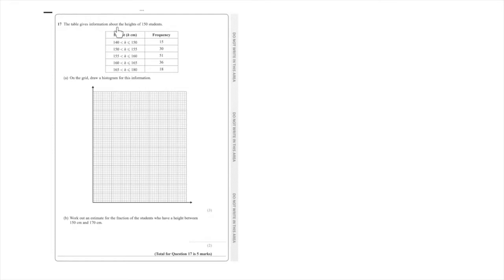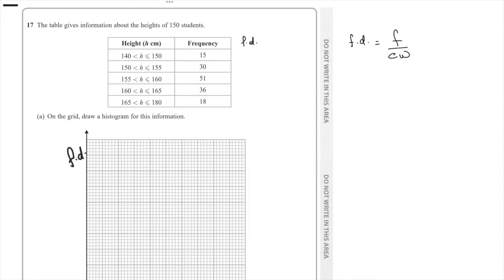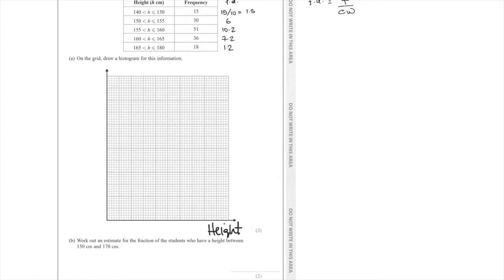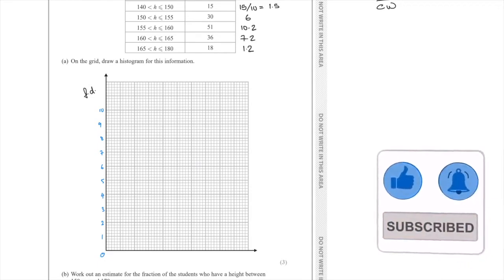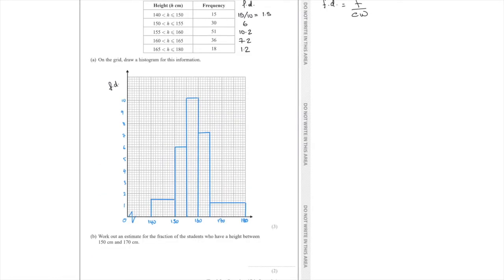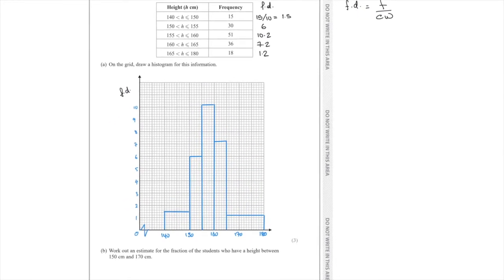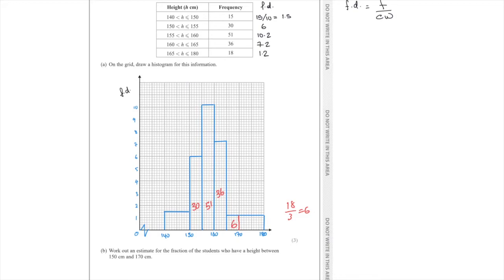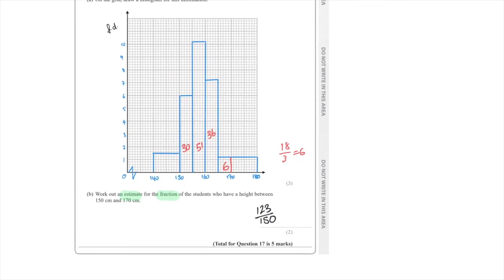How to Draw Historgrams - GCSE Revision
Unlike my last video on histograms, in this video we look at drawing histograms from a blank grid then solving a quick fraction question. Check it out. This is a GCSE walkthrough question.